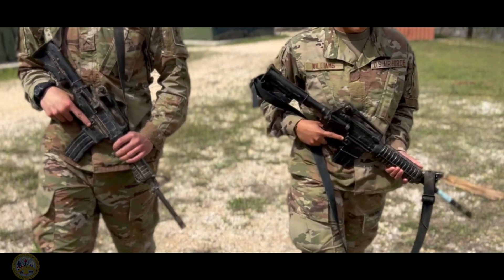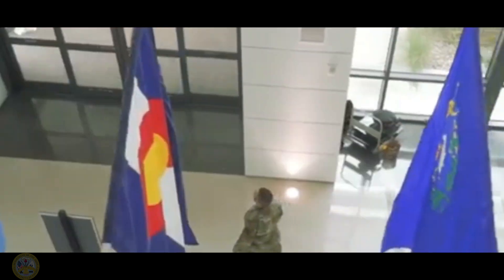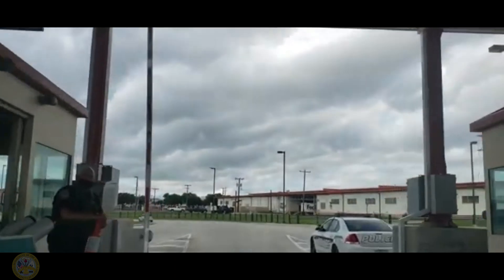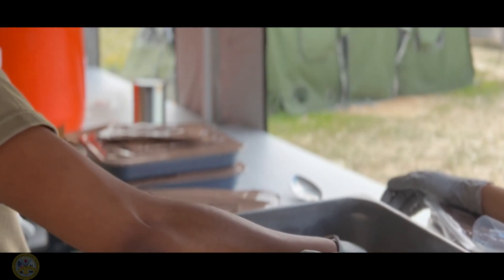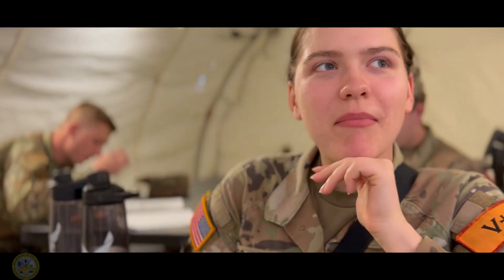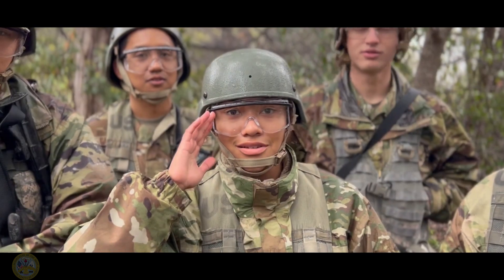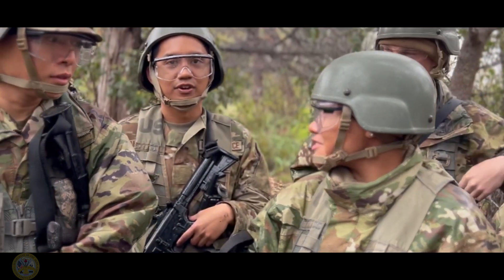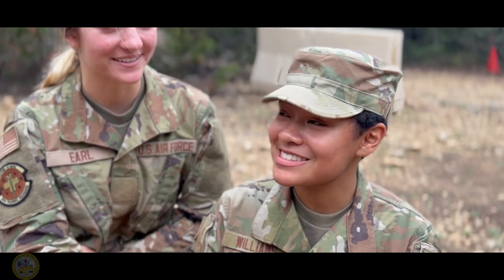MOS 68M / AFSC 4D Nutrition Care Specialist Class 015-23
Have you ever considered being a Nutritionist or a Registered dietitian free of charger?
The Nutrition Care Specialist or Diet Tech, work with Registered Dietitians (RD).